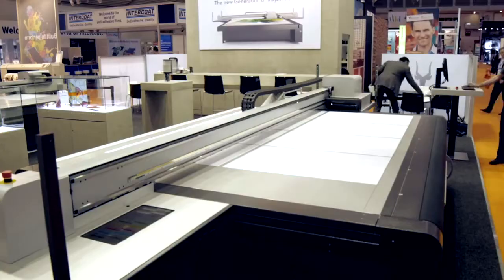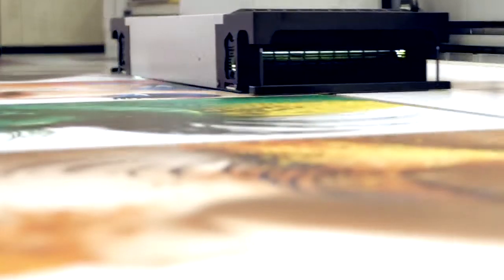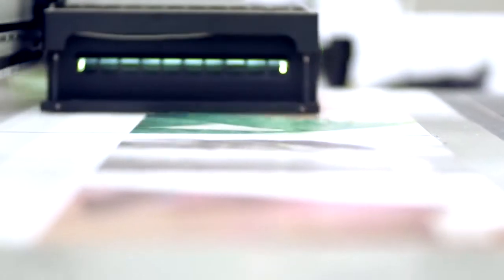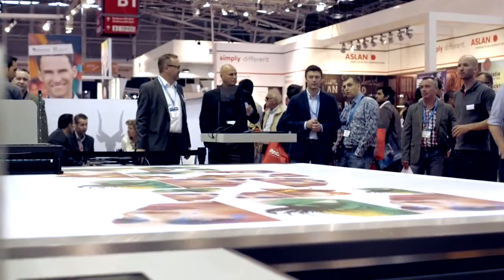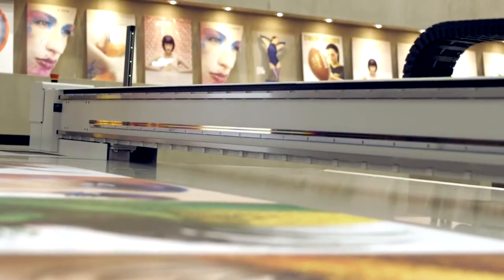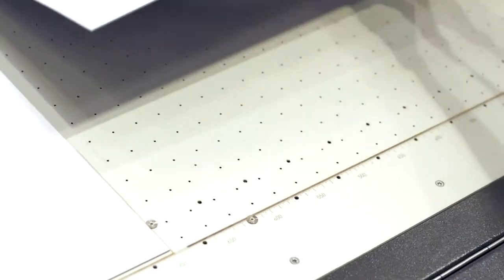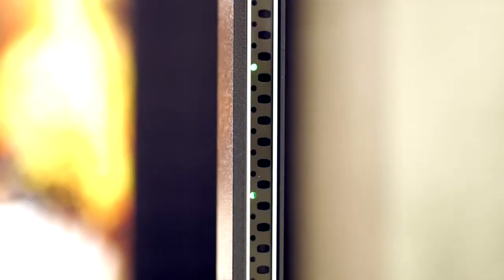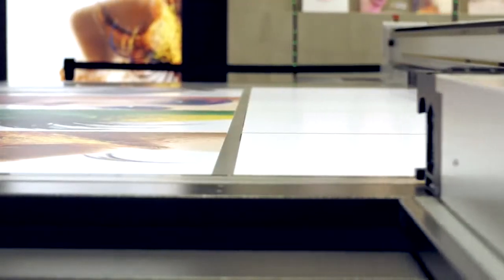Nyala 2 Fespa Munich 2014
Fespa Digital 2014 marked the unveiling of a latest-generation large format printer: Nyala 2. This UV flatbed printer now becomes the largest and most productive in the swissQprint range.